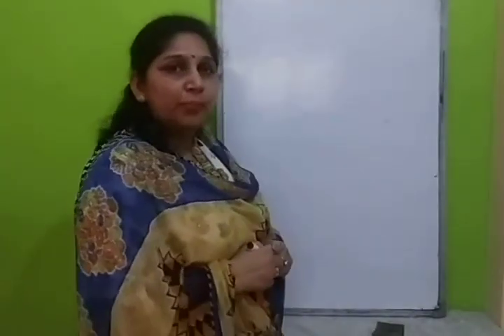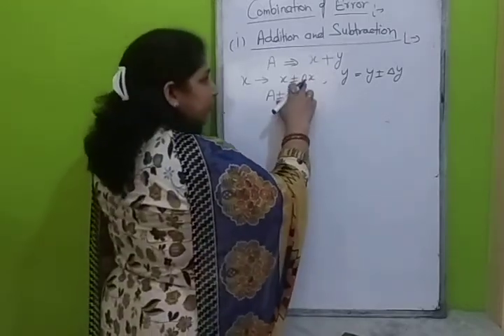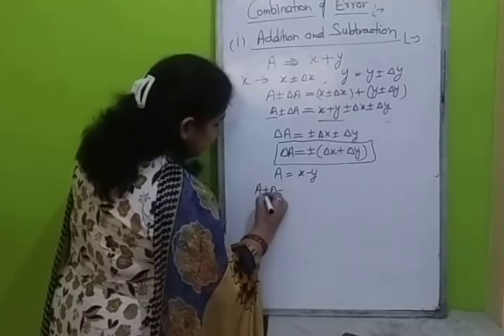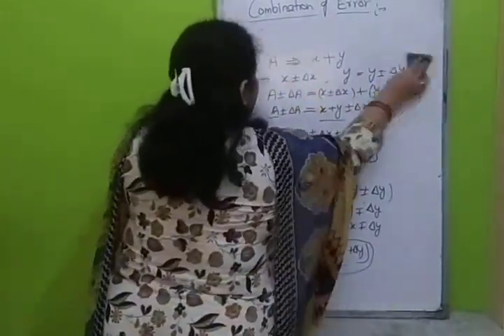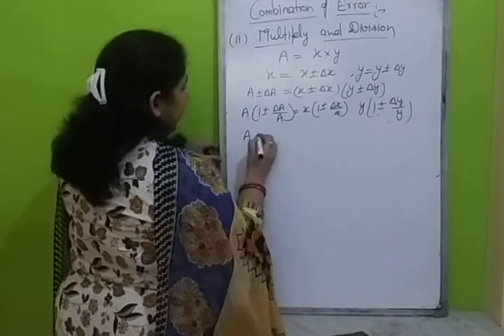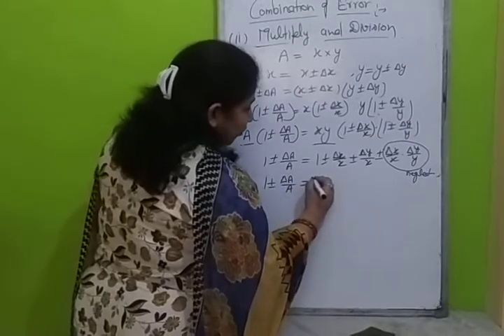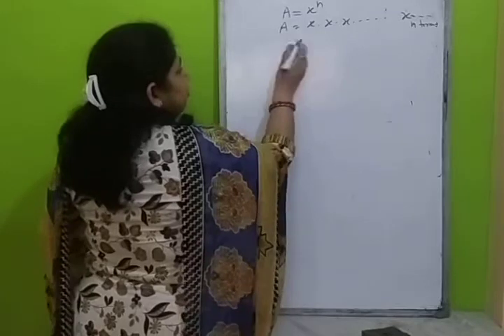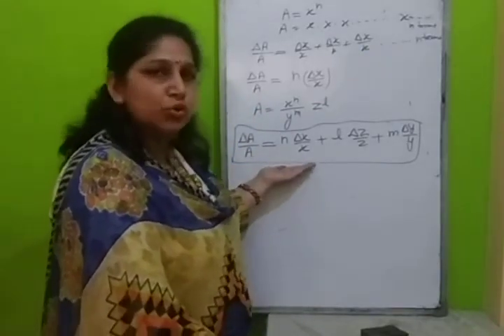XI 02-13 Combination of Error